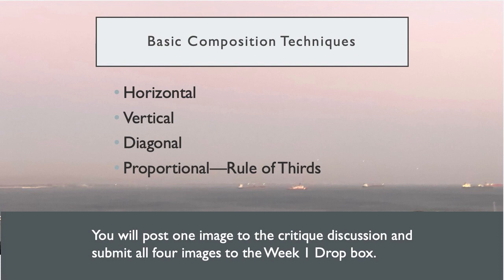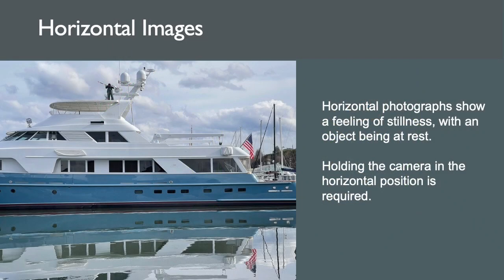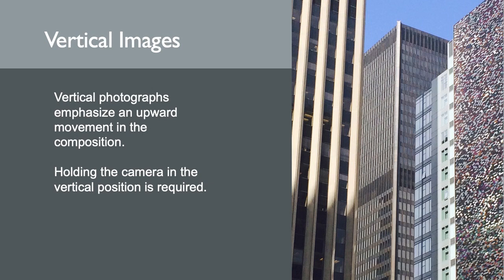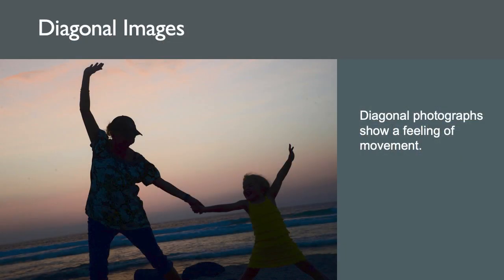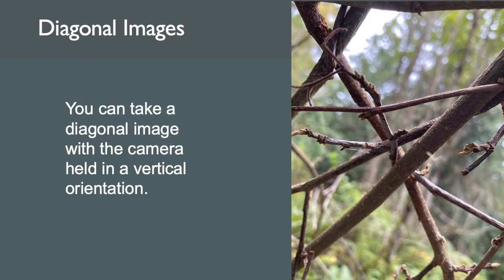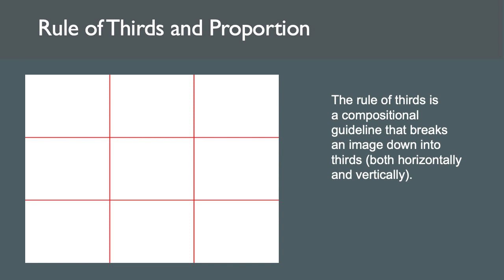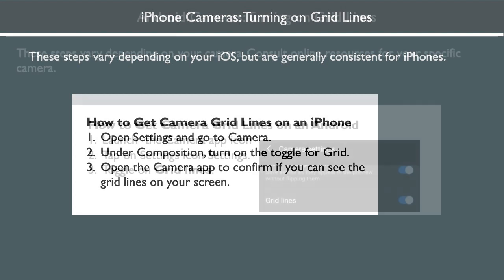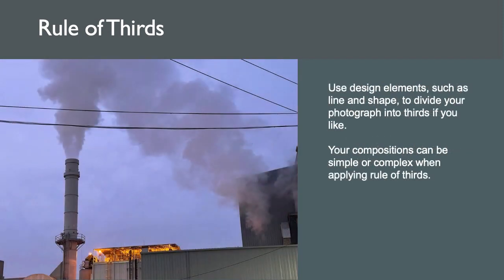ARTS 255: In Practice: Week 1 Assignment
This video will provide more details as you complete your assignment focused on applying composition for Week 1.